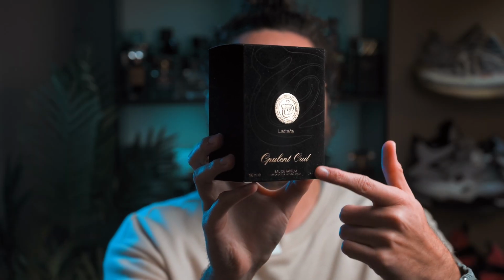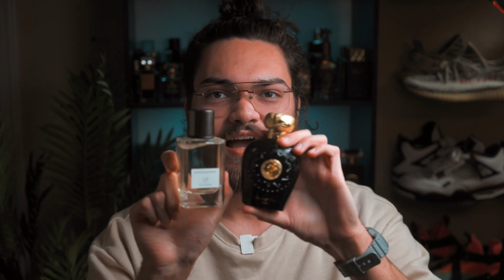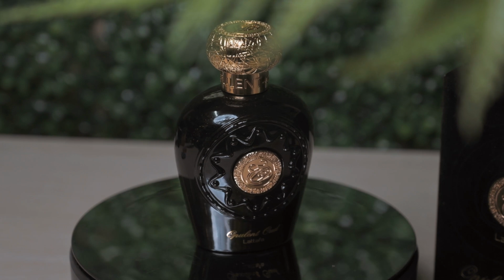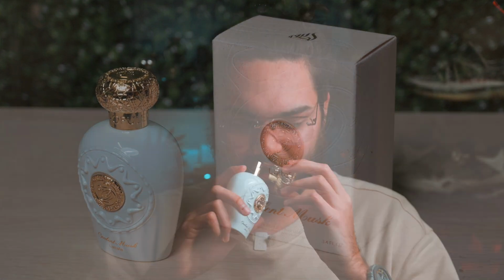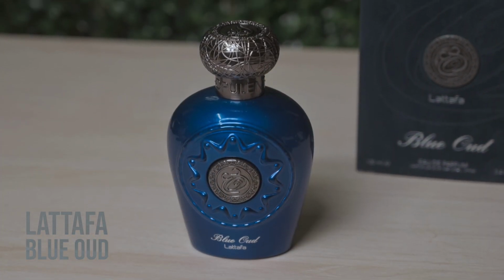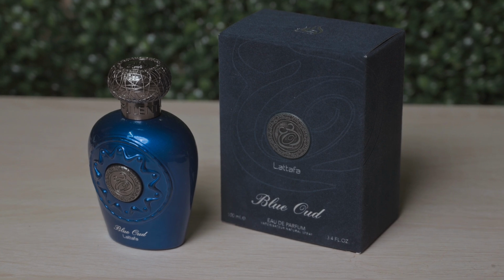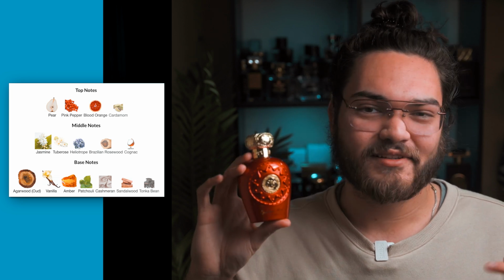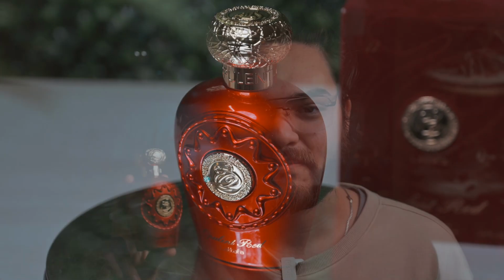Reviewing The Entire Lattafa Opulent Collection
I bought every fragrance in the Lattafa Opulent collection! Are these good value for the price? Stick around and find out!

Topics Covered: Fragrance Haul, Fragrances, lattafa fragrances, lattafa opulent collection, triple traders, lattafa opulent master collection, lattafa opulent oud, lattafa opulent musk, lattafa blue oud, Lattafa opulent red, middle eastern fragrance, middle eastern fragrances, lattafa haul